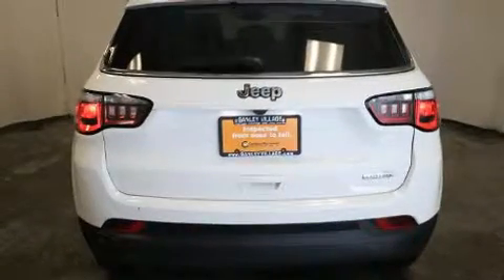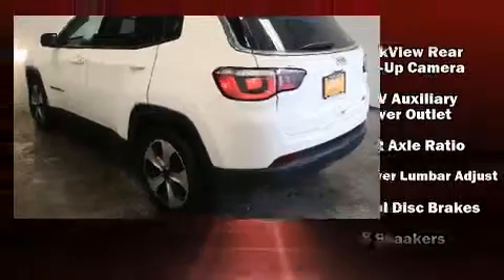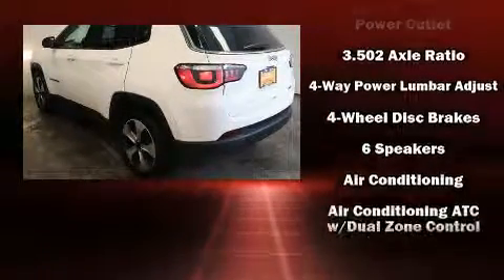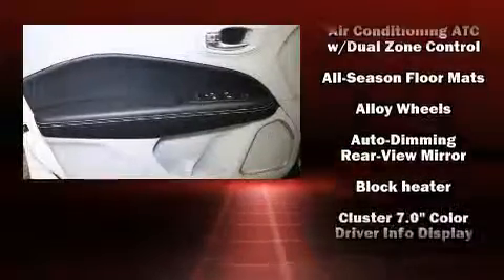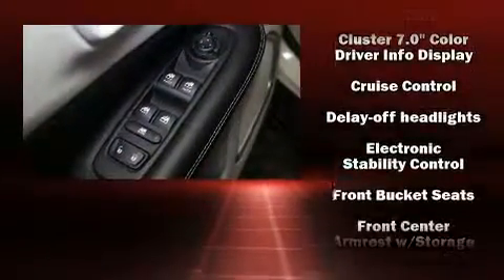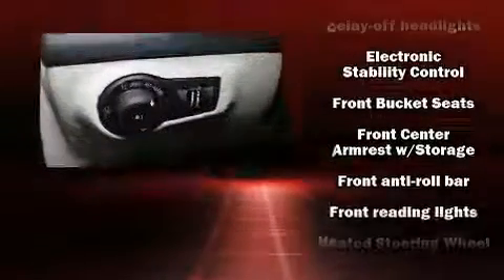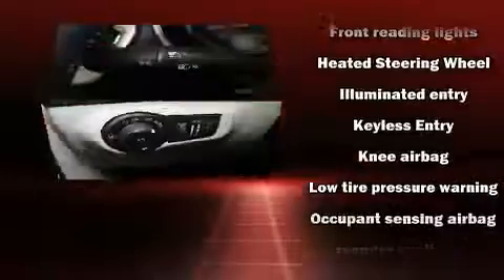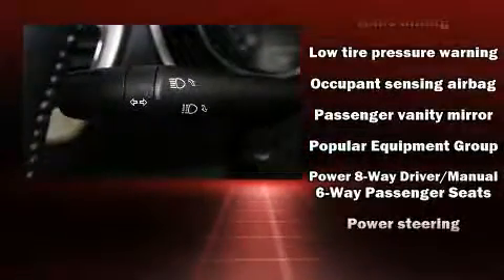2017 Jeep New Compass Latitude in Painesville, OH 44077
2115 Mentor Ave
in Painesville, OH 44077

With just over 25,000 miles on the odometer, this 4 door sport utility vehicle prioritizes comfort, safety and convenience. Under the hood you'll find a 4 cylinder engine with more than 170 horsepower, and for added security, dynamic Stability Control supplements the drivetrain. Top features include power windows, a trip computer, fully automatic headlights, power door mirrors, cruise control, an overhead console, a roof rack, and air conditioning. Jeep also prioritized safety and security with features such as: dual front impact airbags, head curtain airbags, traction control, brake assist, anti-whiplash front head restraints, ignition disabling, and 4 wheel disc brakes with ABS. Our aim is to provide our customers with the best prices and service at all times. Please don't hesitate to give us a call.